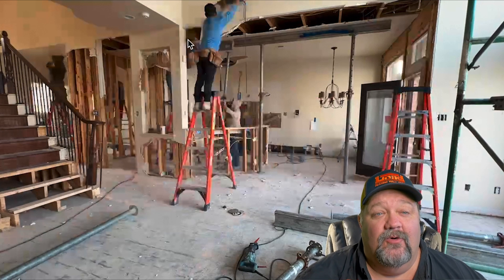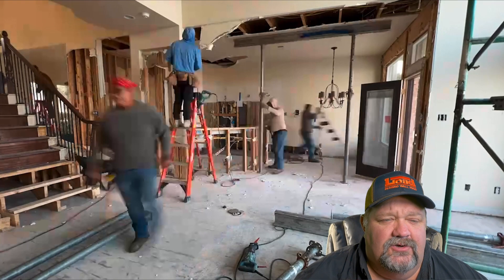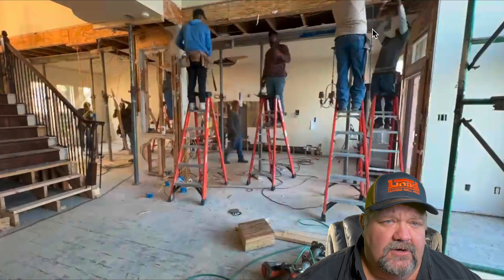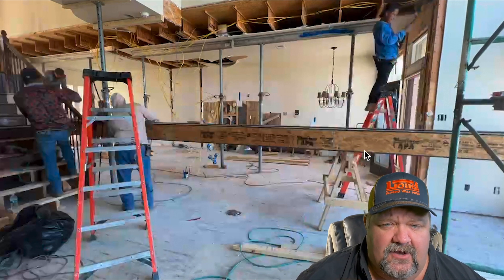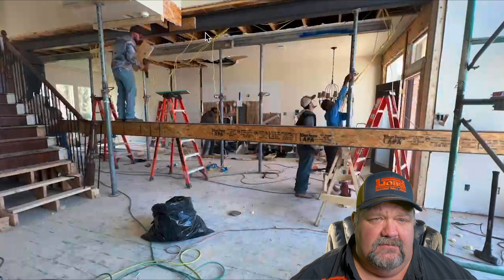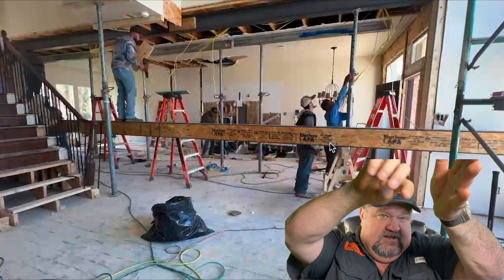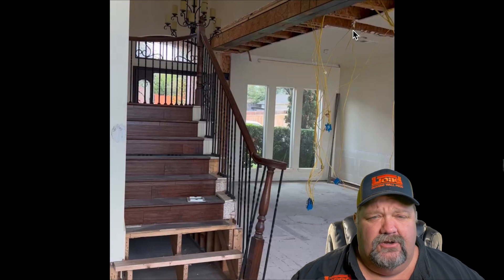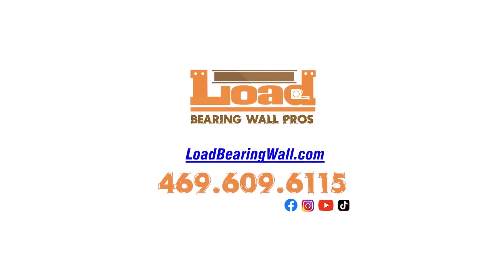Construction Class - S1:E2 [Double Beam for Long Distance Opening]